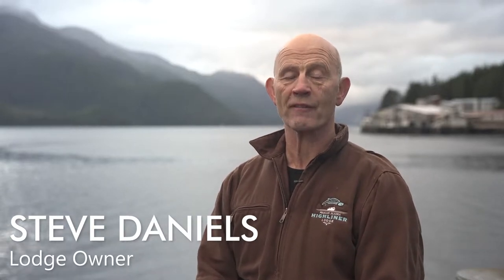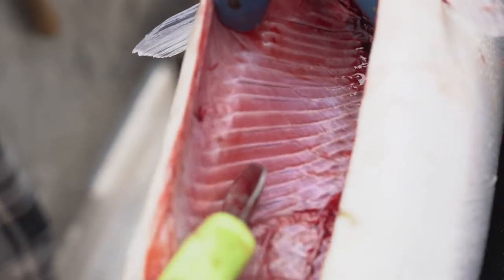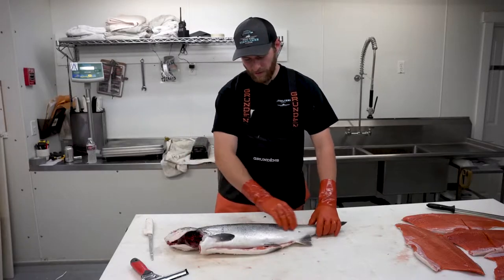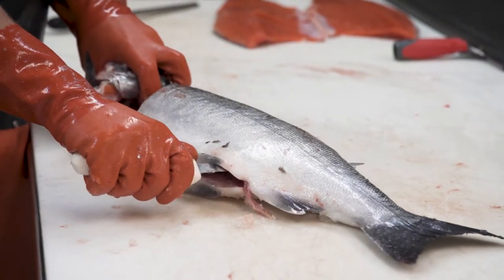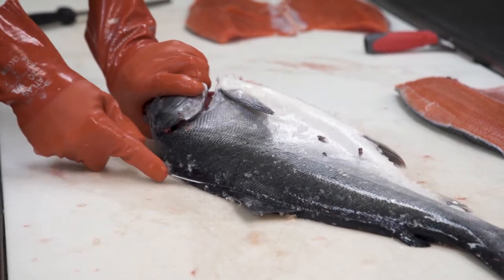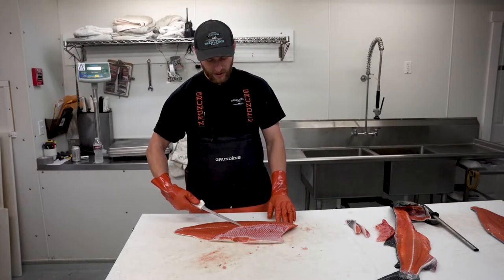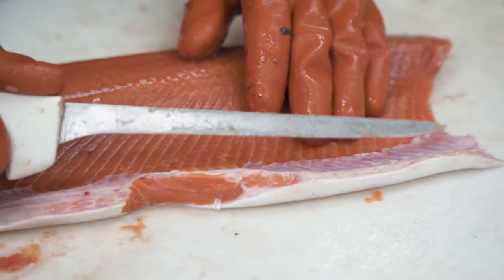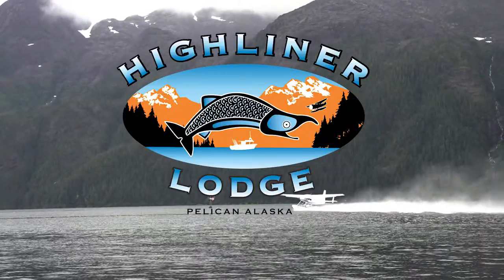How to Fillet a Salmon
How to properly care for salmon, from boat to freezer with Highliner Lodge in Pelican, Alaska!